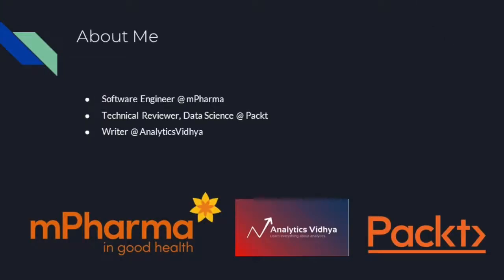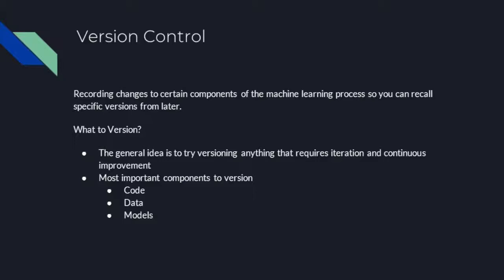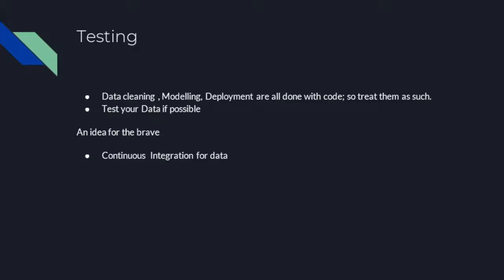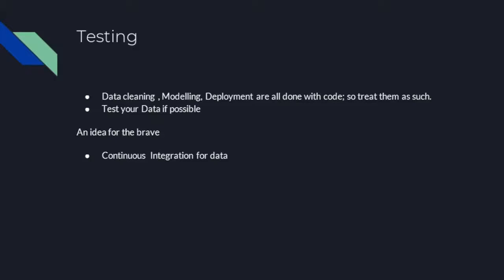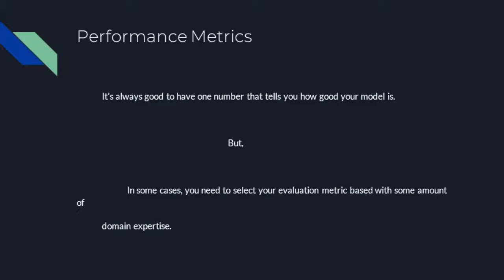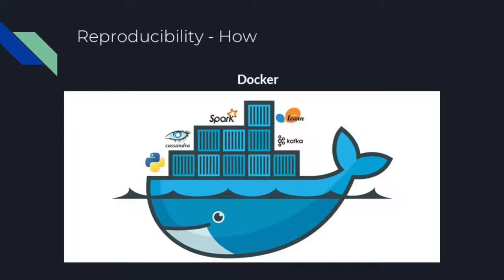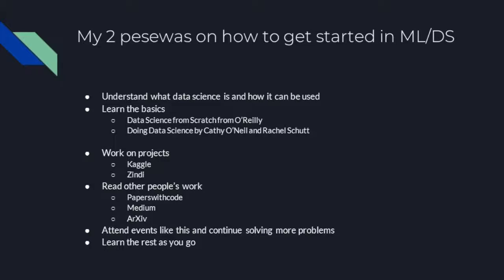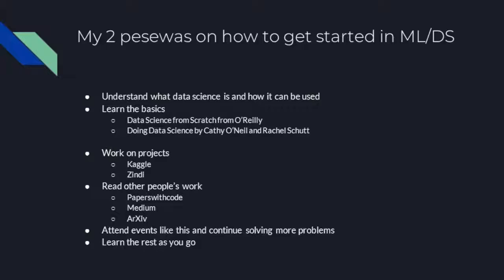Day 2 (Lecture 5): A Practitioner's Perspective on Building Machine Product in Real Life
Lecture on "A Practitioner's Perspective on Building Machine Product in Real Life" given by Richard Ackon, Software Engineer at mPharma.

Mr Ackon’s talk focused on what happens when one does machine learning in real life. He gave some of the lessons he has learnt in his work as a Machine Learning Engineer and also drew attention to some of the most important things that are not usually covered in most machine learning tutorials but are crucial to Machine Learning work in real life.